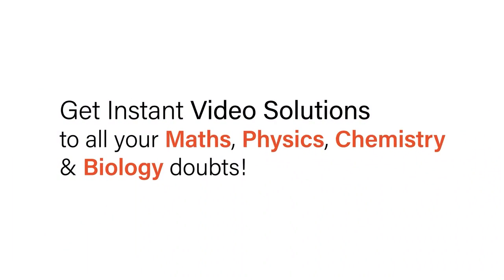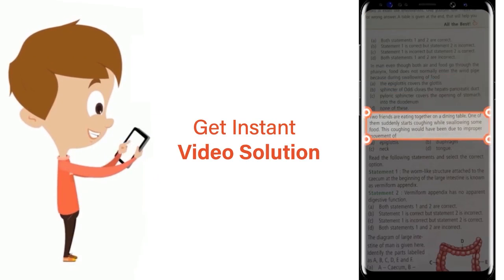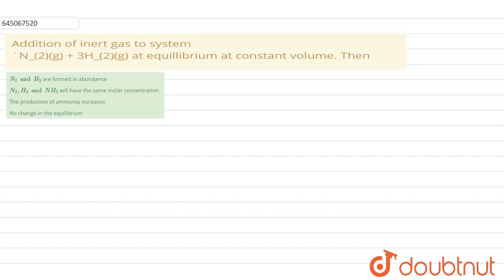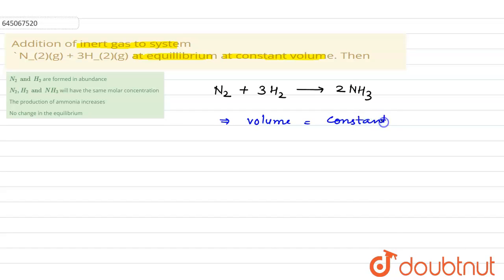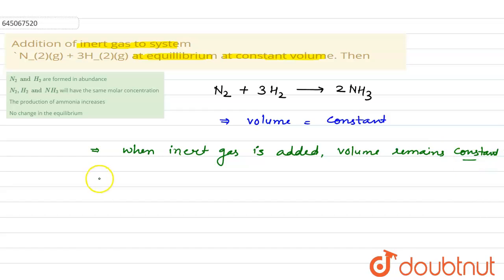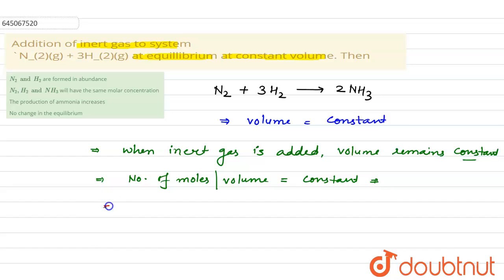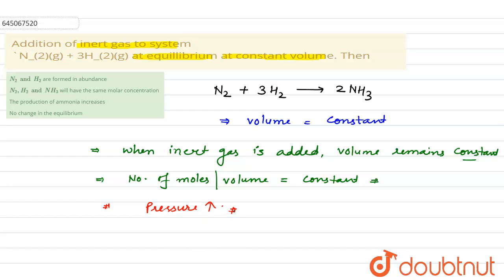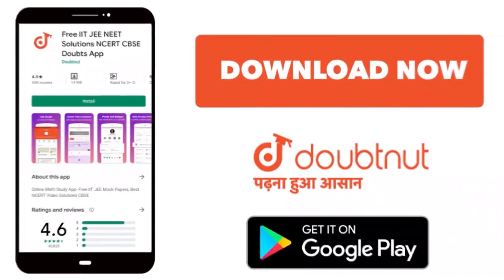Addition of inert gas to system N_(2)(g) + 3H_(2)(g) ltimplies 2NH_(3)(g) at equillibrium at con...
Addition of inert gas to system N_(2)(g) + 3H_(2)(g) ltimplies 2NH_(3)(g) at equillibrium at constant volume. Then
Class: 12
Subject: CHEMISTRY
Chapter: NTA NEET SET 23
Board:NEET

👉 Have Any Query? Ask Us.